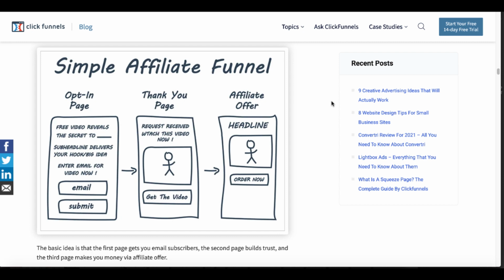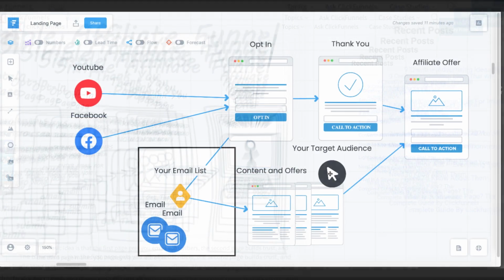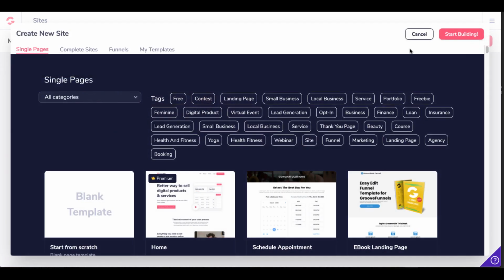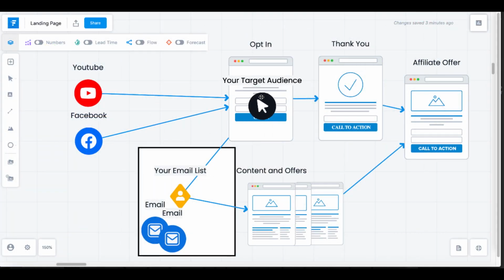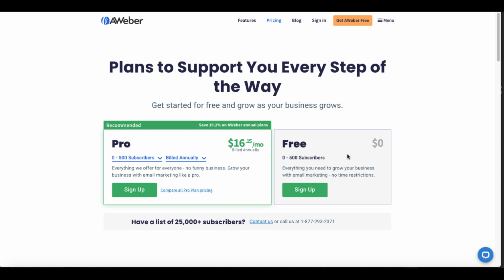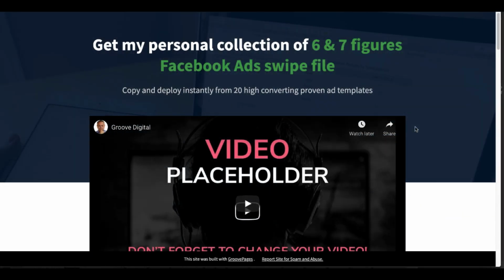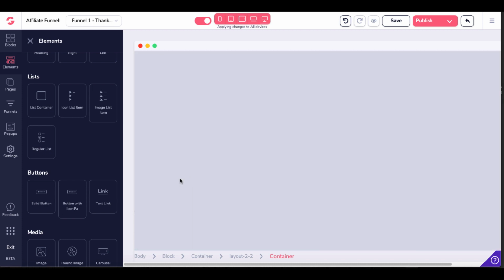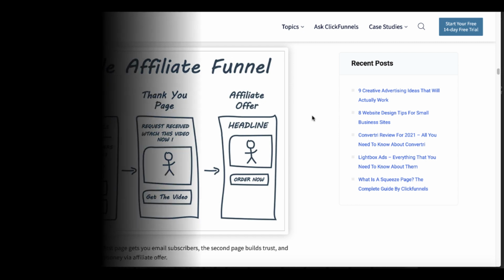Build Your Own Free Funnel | How To Start Affiliate Marketing For Beginners